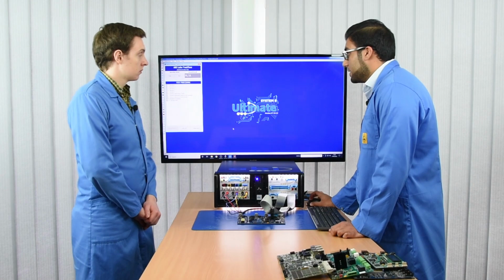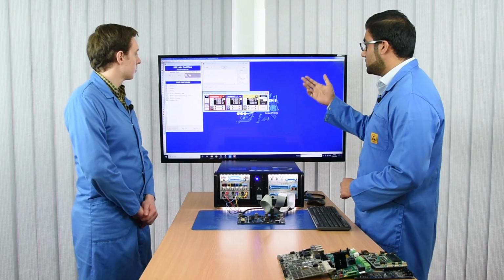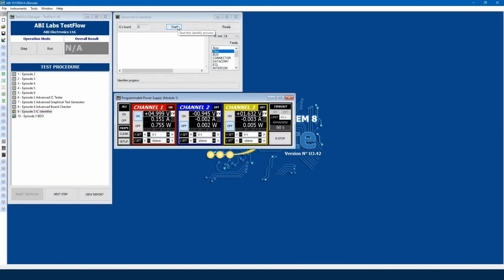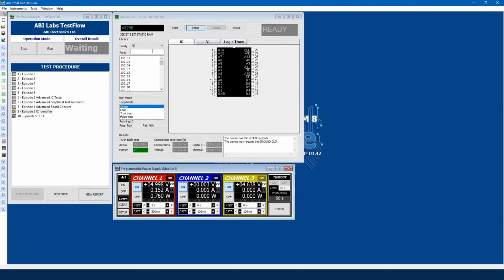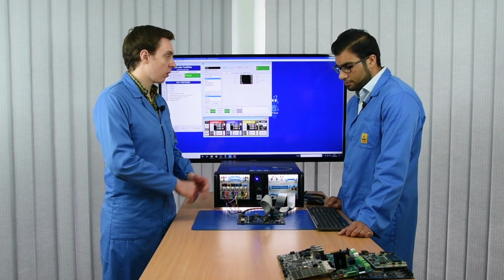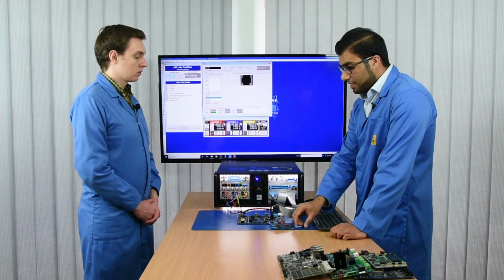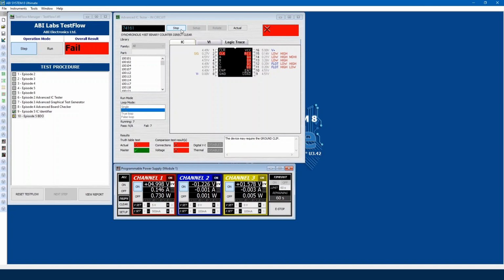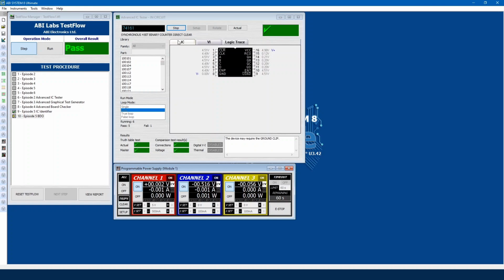Identify ICs in-circuit and stop bus signals with BoardMaster (Se2 Ep5) ABI Labs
Welcome to episode 5 of the Power-on Series.  In today's episode, you will learn two "tricks" available with the ABI BoardMaster, the IC Identifier, and the Bus Disable Output to help you diagnose and repair PCBs. Both can be used in conjunction to identify "black boxes"  a.k.a house coded ICs.  English is not your first language? We have added English subtitles to all ABI Labs videos for our international audience, other languages are coming up soon! We can arrange demonstrations in multiple languages, get in touch!

Our commitment to you, our viewer, is that we will not use jargon or difficult language throughout the series. We want to provide advice and tips that will help those who are new to ABI make the most of their systems using a range of short videos. And for those who haven't signed up yet, we want to provide clear and concise information to help with their decision-making process.

The tried and true electronic diagnostic and repair system BoardMaster from ABI is the world's most comprehensive yet easy-to-use benchtop tester with application in predictive and corrective maintenance, obsolescence management and lifecycle support of industrial electronics.